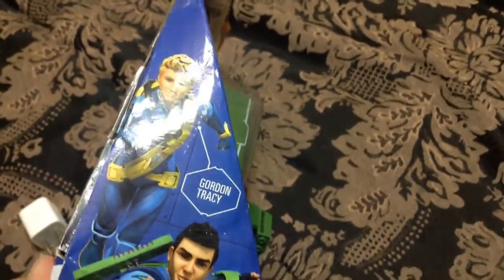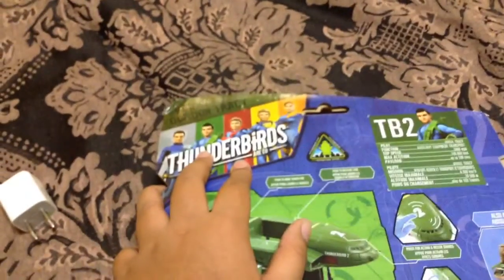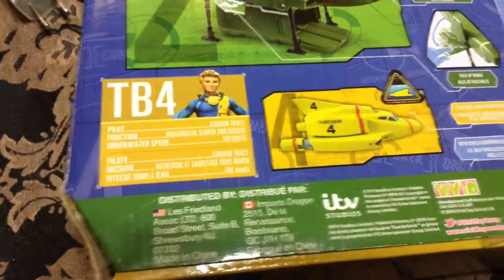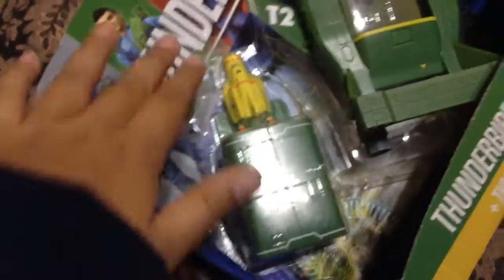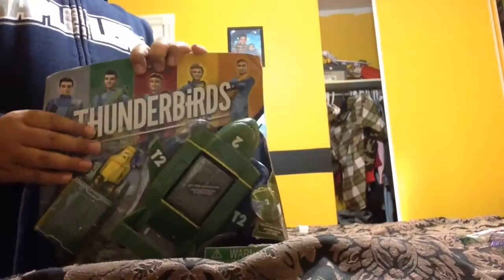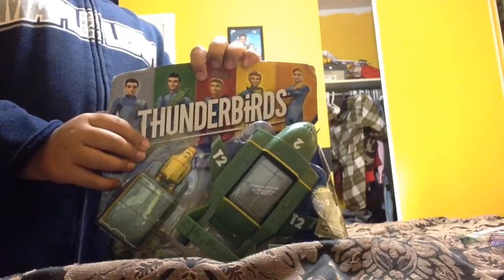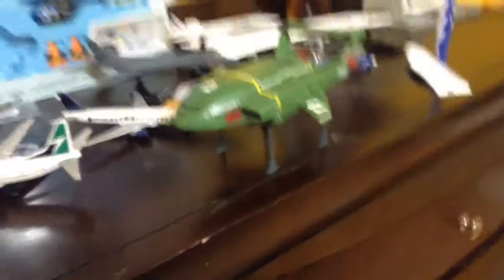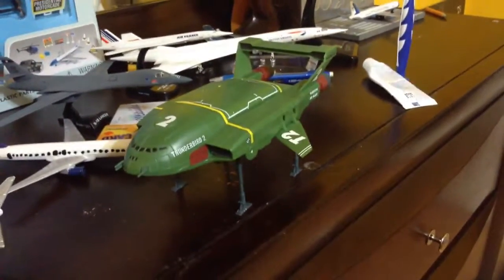THUNDERBIRD 2-4 unboxing!